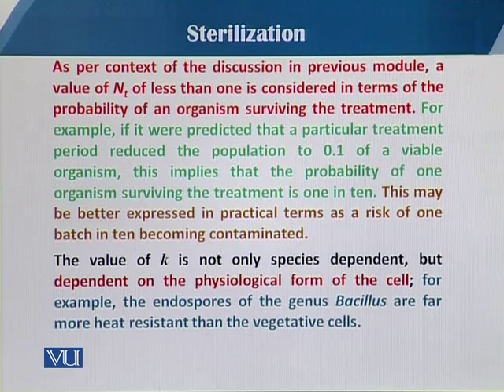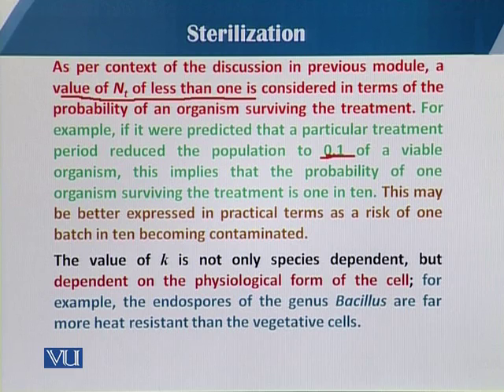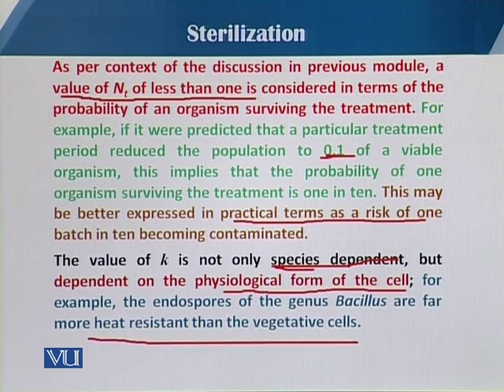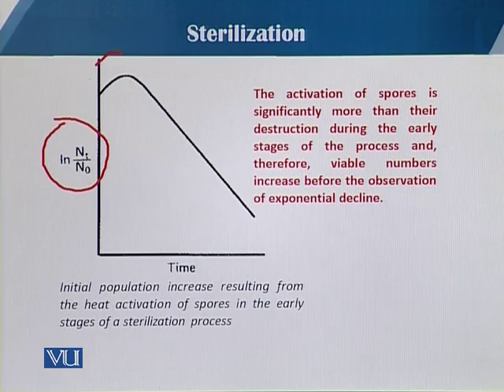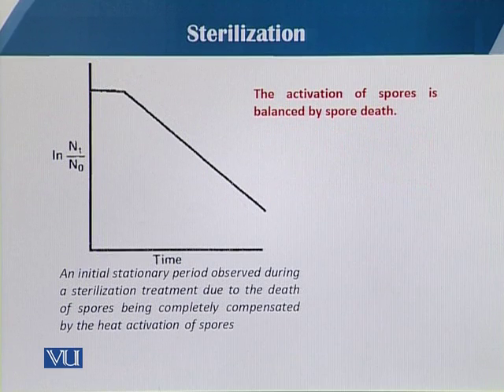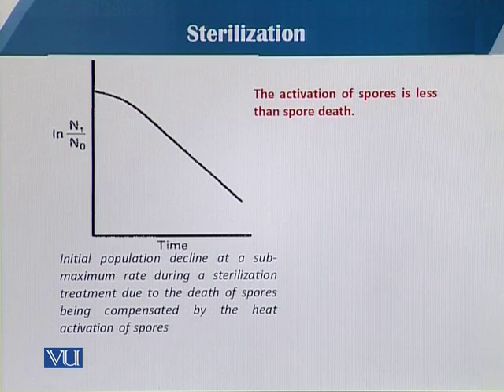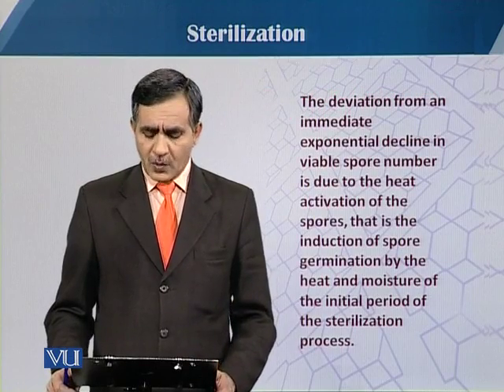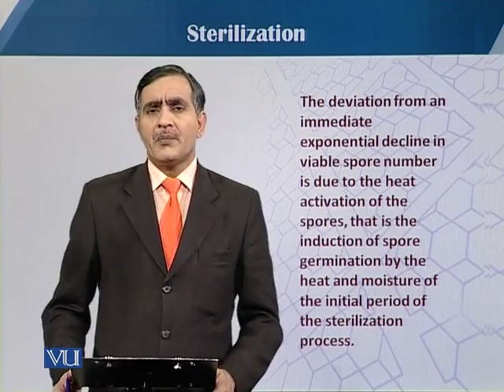BIO204 Topic061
Course Code: BIO204
Course Name: Principles of Biochemical Engineering
Instructor: Dr. Mohsin Javed
Topic: